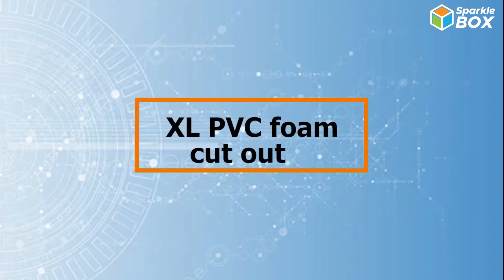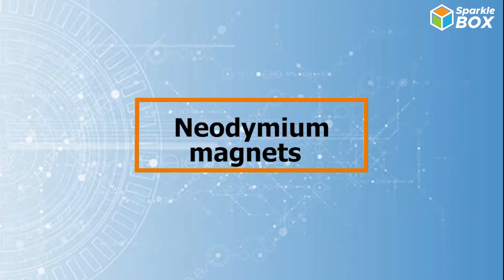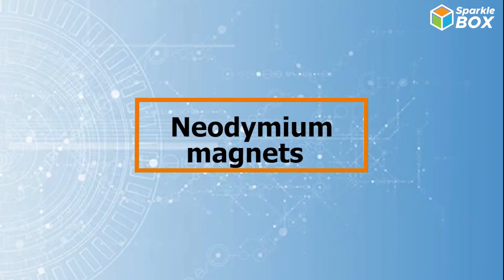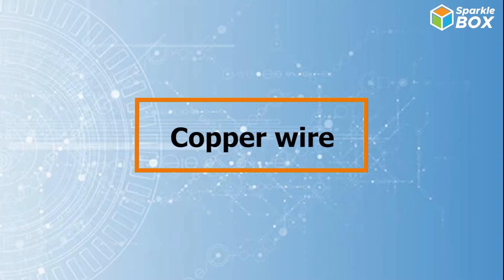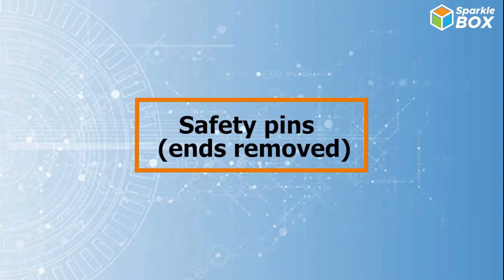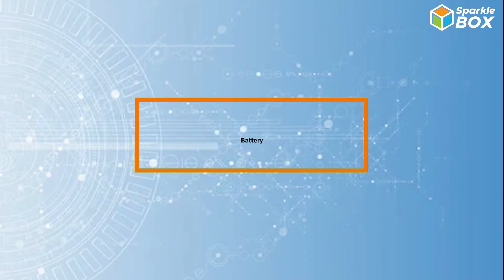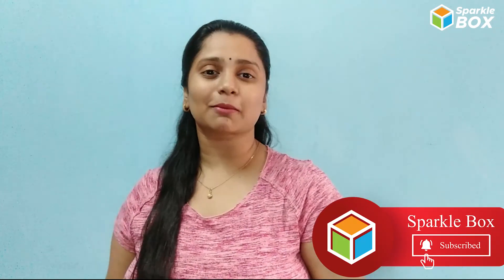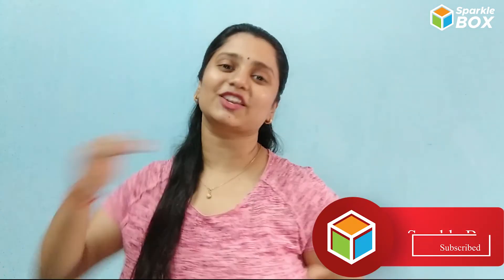How To Make A Simple Motor? | Simple Motor Experiment | Robotics | Sparklebox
Sparklebox is an exciting learning box for Grade Nursery to 9th students to make learning Engaging. These kits empower parents to engage their children at home meaningfully. The USP of these kits is that it comes with grade and age appropriate thereby makes it easier for the parents to choose the apt kit for their Child.